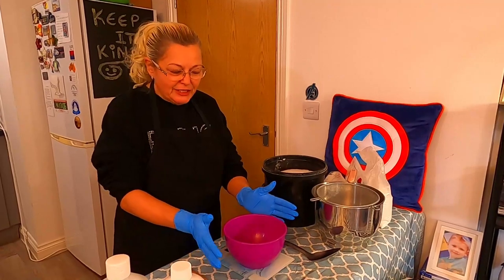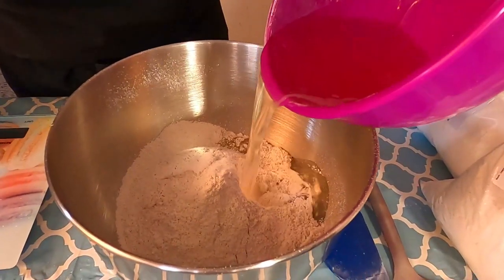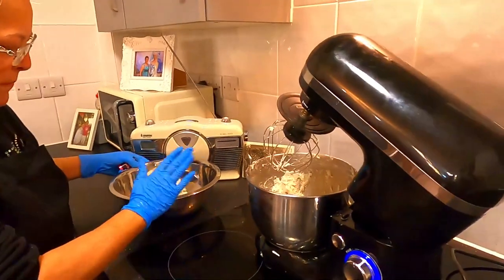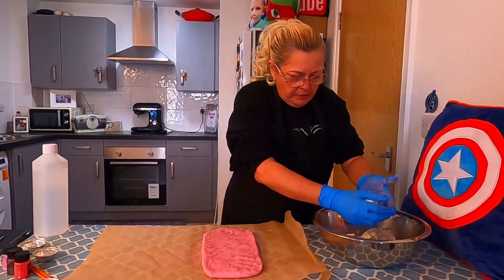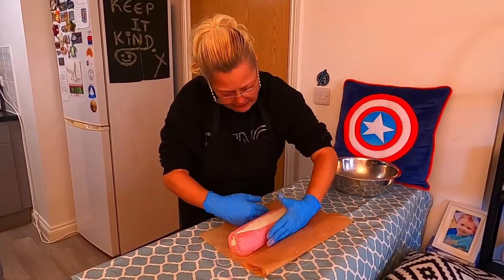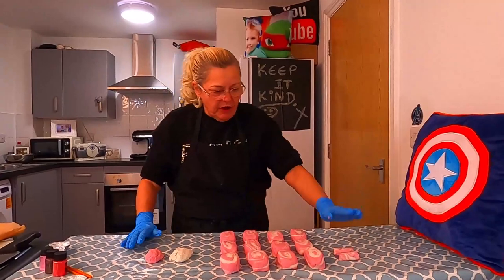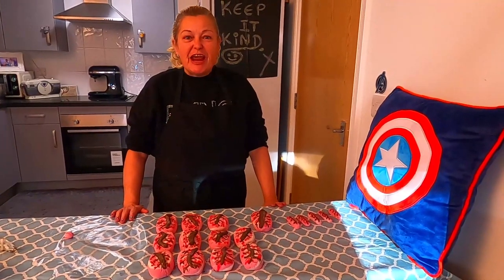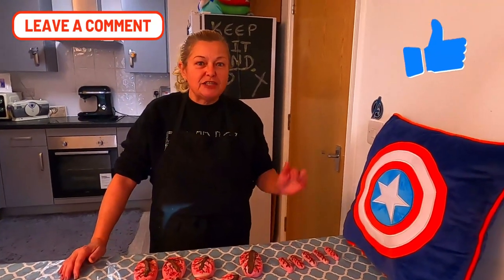Solid Bubble Bath - Cherry Blossom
Hello and a very warm welcome to Keep it kind
We hope you are having a wonderful day
Thank you so much for checking out the channel